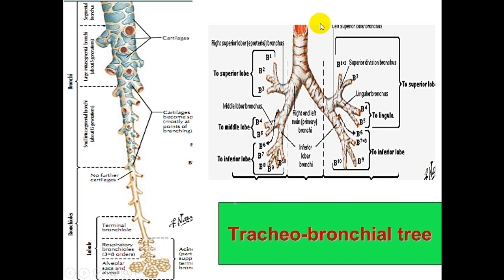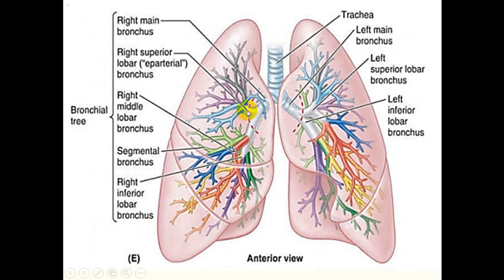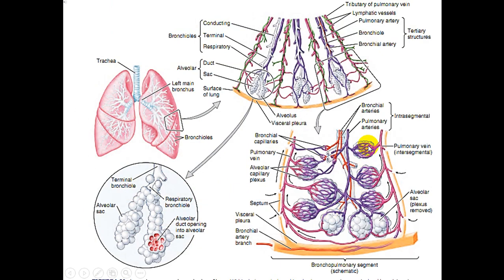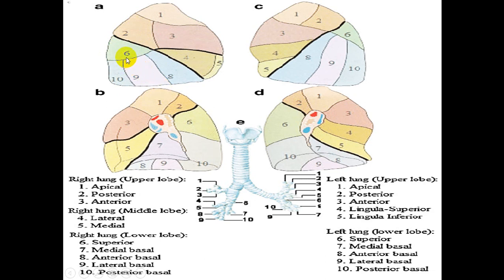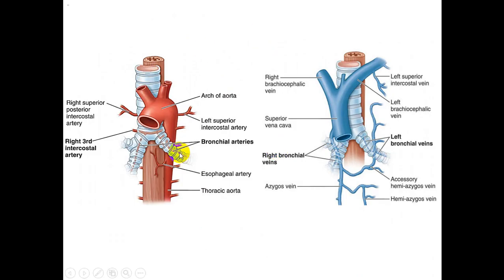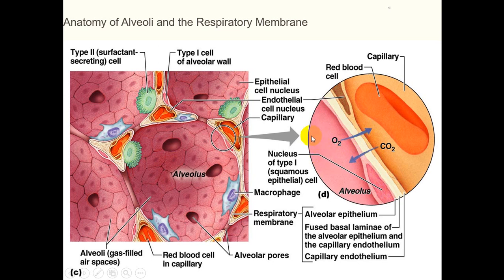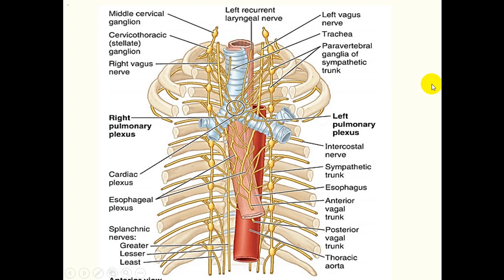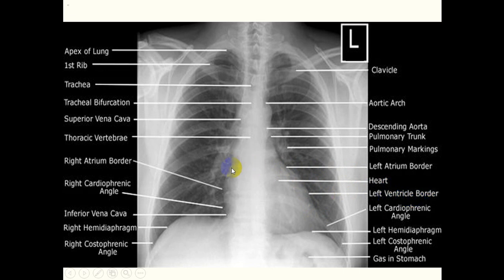Anatomy of tracheobronchial tree, brochopulmonary segments, blood & nerve supply, L. drainage, xray